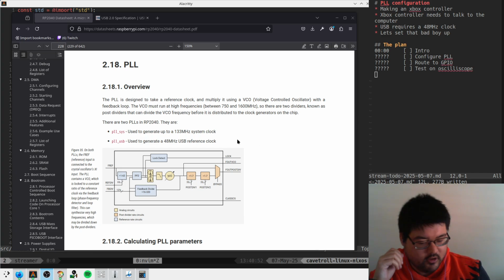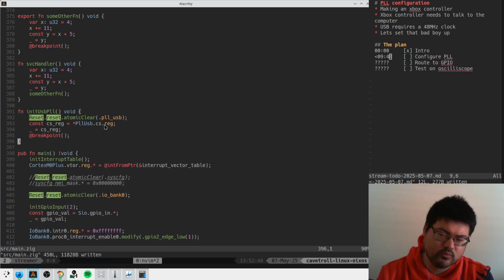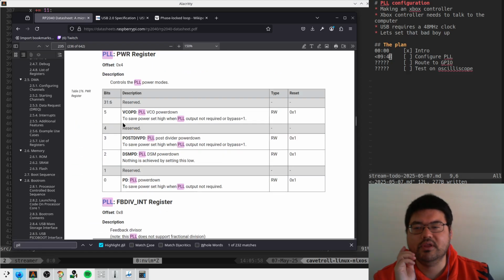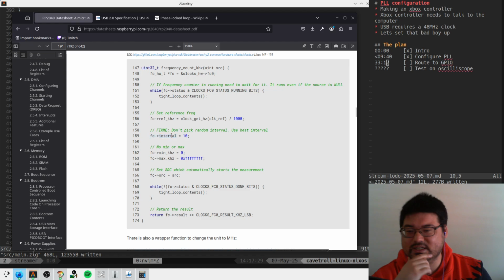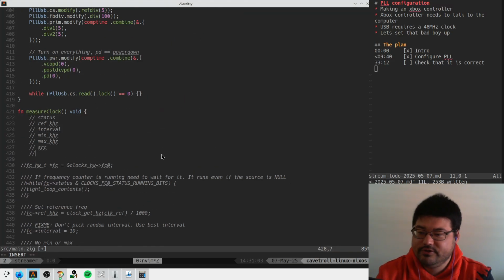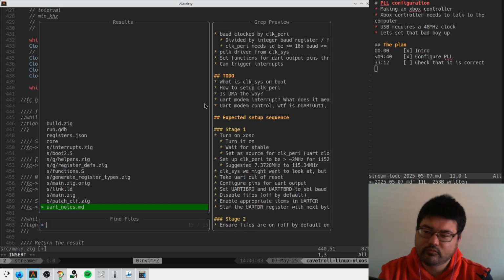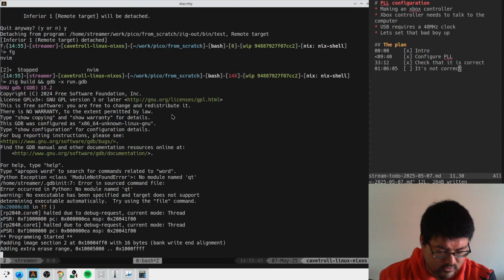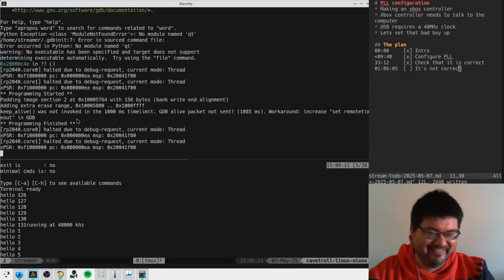My rock doesn't shiver fast enough for USB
00:00 Intro
06:15 Configure PLL
33:12 Check if it's correct
01:06:05 It wasn't correct